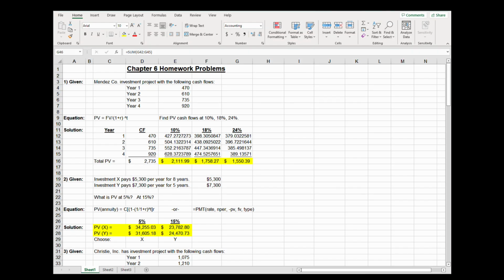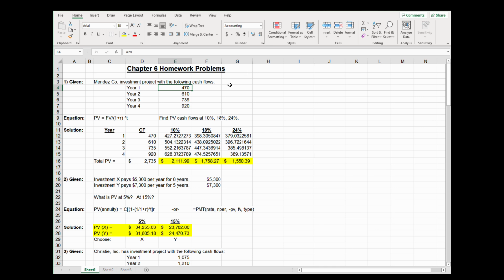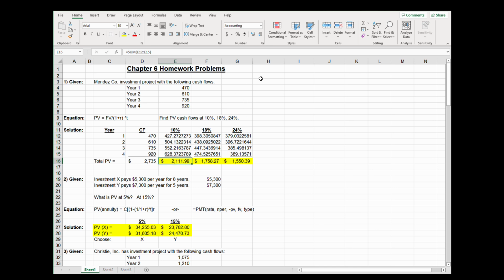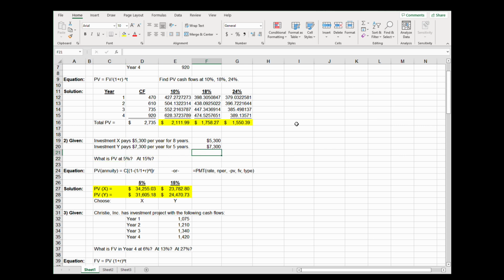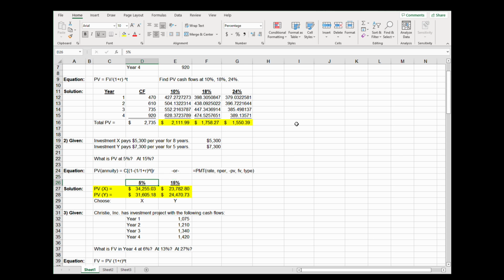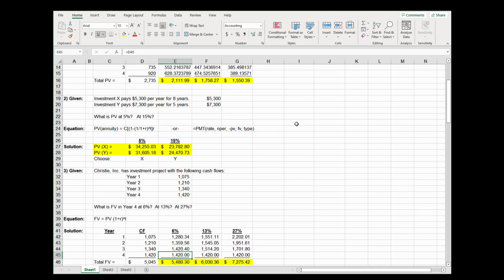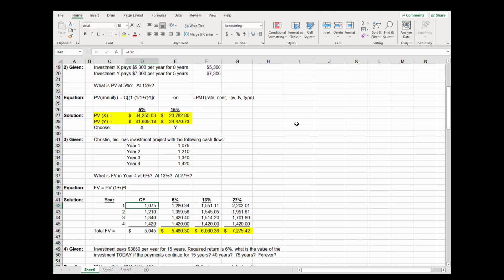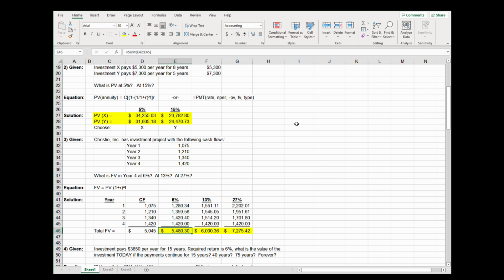Fundamentals of Corporate Finance Chapter 6 Problems 2023